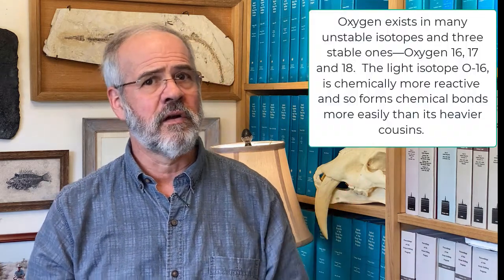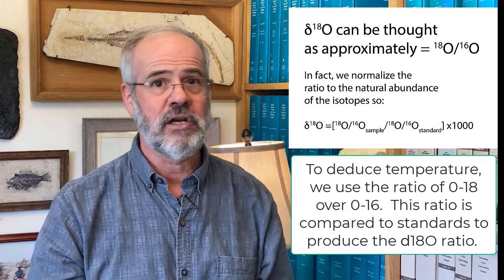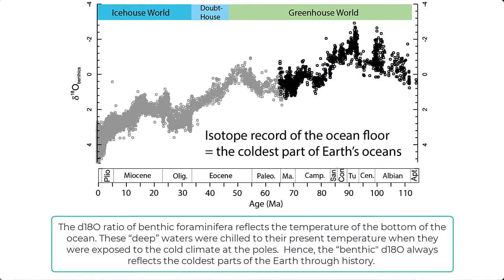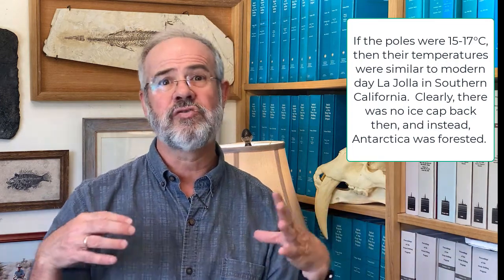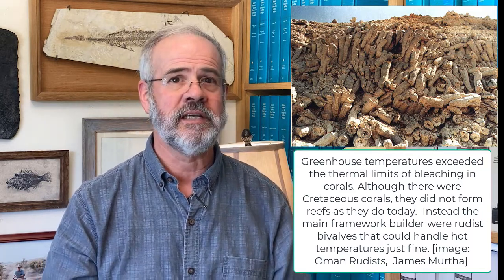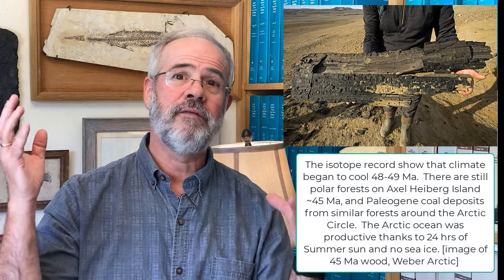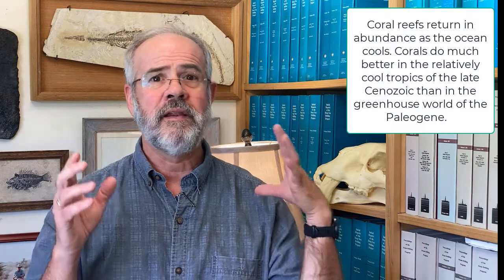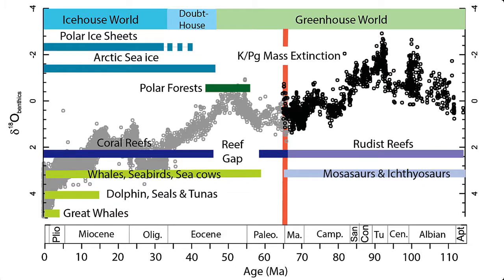V51 Like Houston in Summer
How did we get from the "Greenhouse" of the Dinosaurs to the "Icehouse" of the great whales?  We have clues from oxygen isotopes.